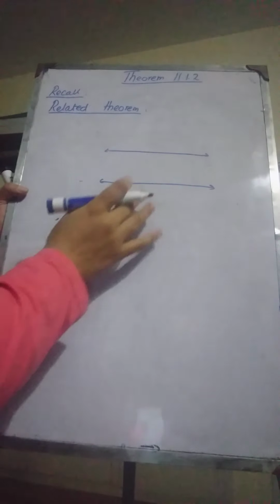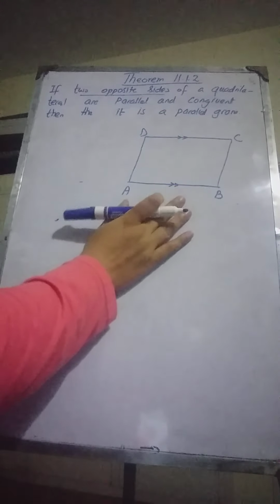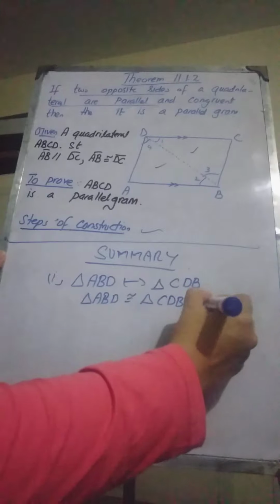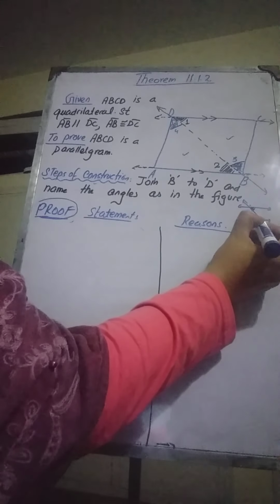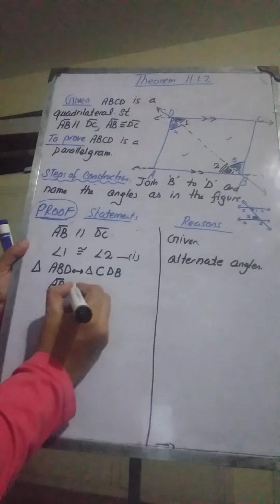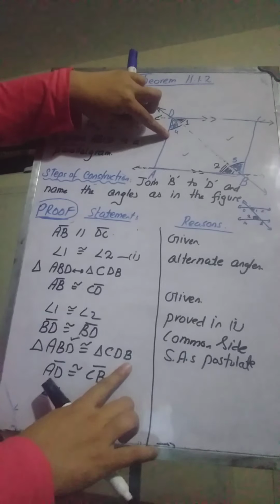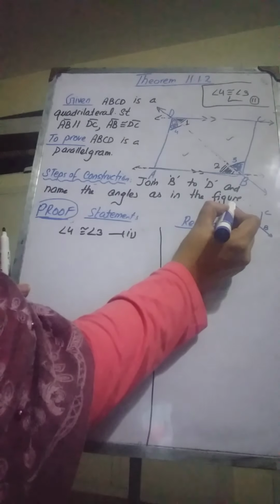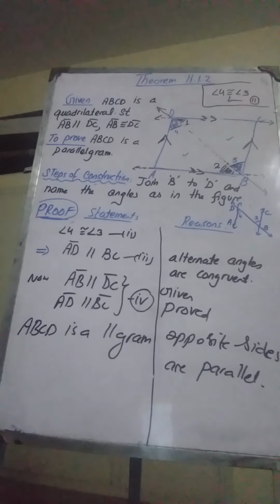CLASS 9 Theorem 11.1.2